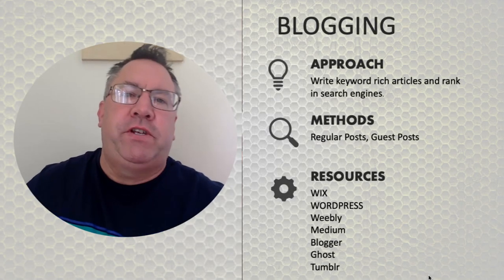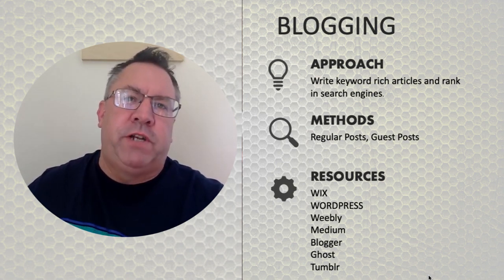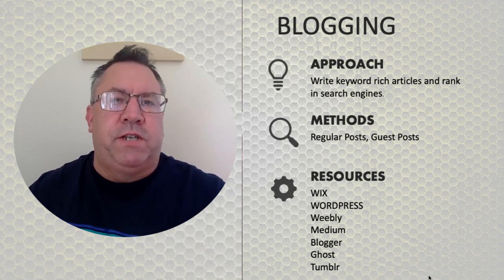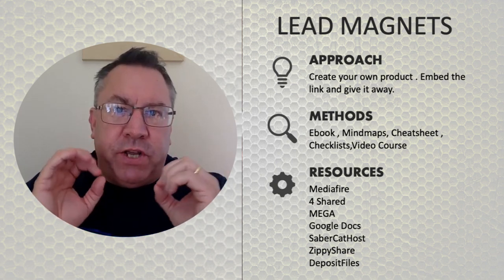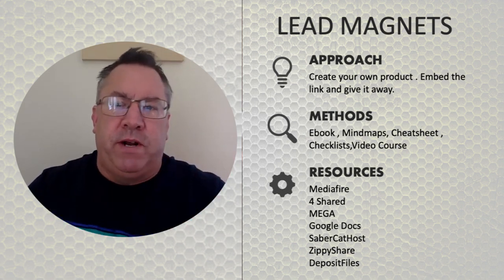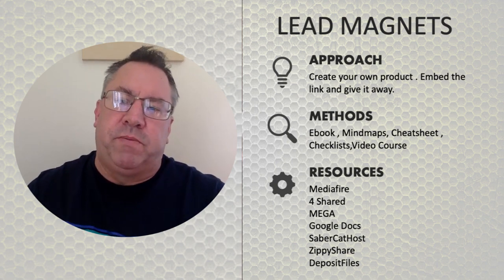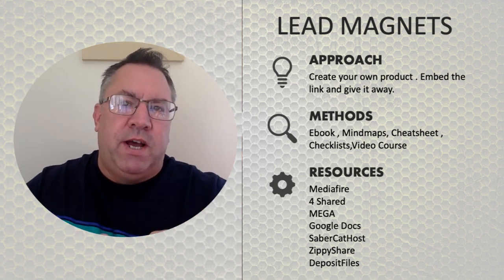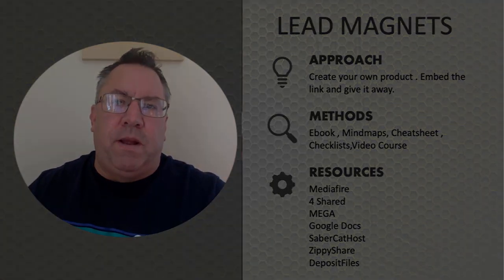7 Free Ways To Promote Clickbank Products - 🔥🔥Get Started Today 50+ Resources Included🔥🔥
In Free Ways To Promote Clickbank Products, I will show you 7 ways and over 50 resources you can use to promote your products today.💡💡Click Here For Free Affiliate Marketing Training

QUICK LINKS

➡️ BLOGGING  - 1:30

➡️ SOCIAL MEDIA - 2:28

➡️ VIDEO MARKETING - 3:45

➡️ ARTICLE MARKETING - 5:05

➡️ ANSWER QUESTIONS - 6:02

➡️EMAIL MARKETING - 7:15

➡️ AD COUPONS - 8:12

➡️ BONUS  - 9:27

RESOURCES

BLOGGING
WIX
WORDPRESS
Weebly
Medium
Blogger
Ghost

VIDEO MARKETING
Metacafe
Vimeo
Break
Daily Motion
LiveLeak

ARTICLE MARKETING
Ezine Articles
Squidoo
Article Alley
Hubpages
Go Articles
Articlebase
Isnare

ANSWER QUESTIONS
Quora
Yahoo Questions
Forums
Facebook Groups
Answerbag
WikiAnswers
Blurt it

EMAIL MARKETING
GetResponse
Mailerlite
Moosend
SendPulse
Mailchimp
SendInBlue
Benchmark

Google Adwords
Yahoo
Bing Ads
Facebook Ads
TikTok Ads

BONUS
Mediafire
4 Shared
MEGA
Google Docs
SaberCatHost
ZippyShare
DepositFiles

Videos Mentioned